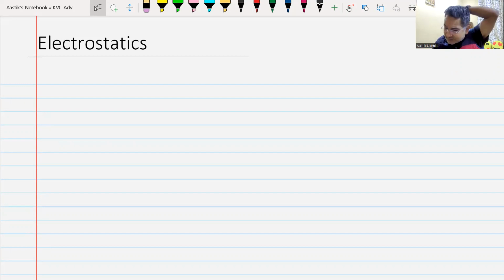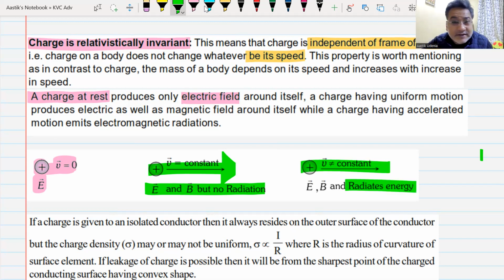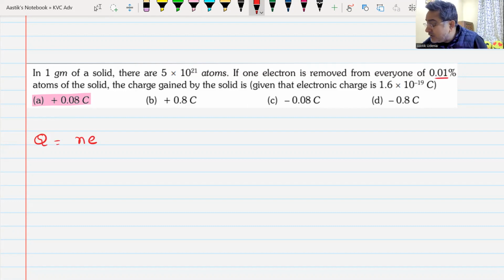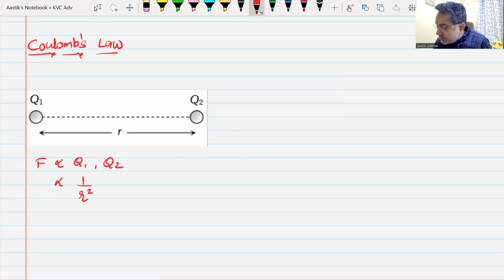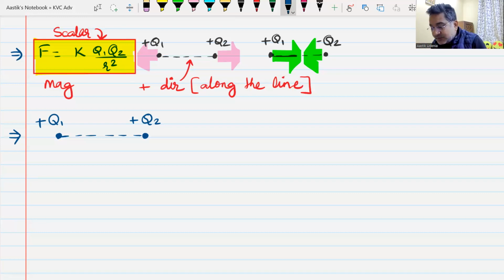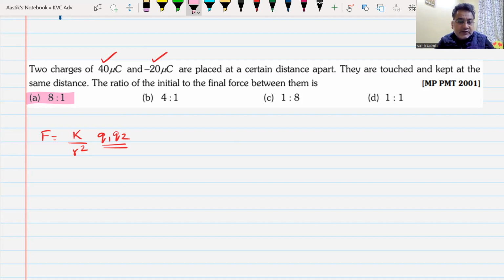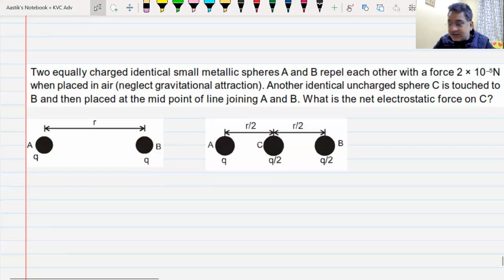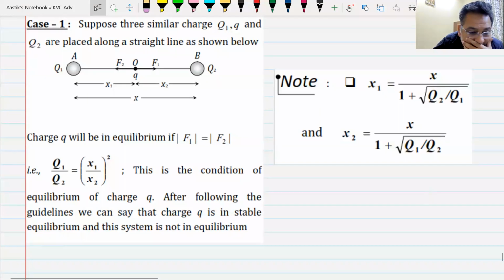Electrostatics JEE | L1 | Coulomb's Law | JEE Main 2023 | JEE Main 2024 | JEE Advanced 2023 | NEET